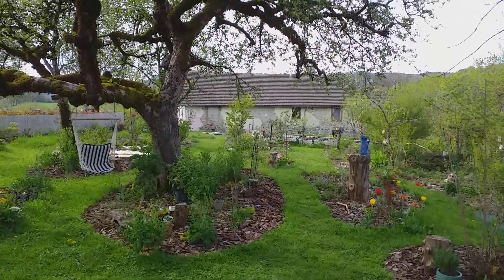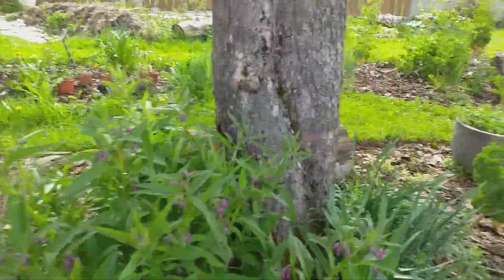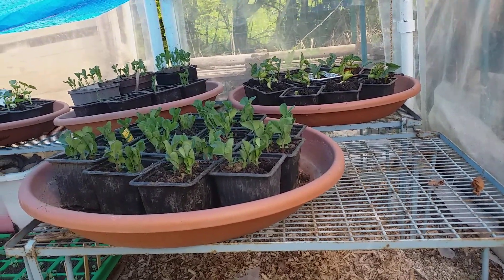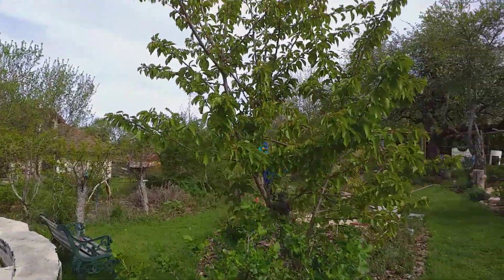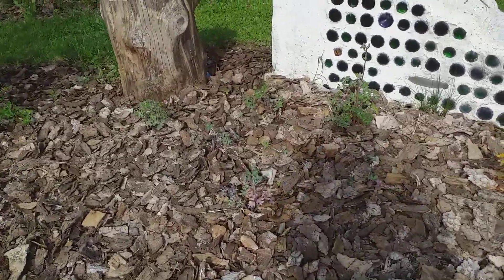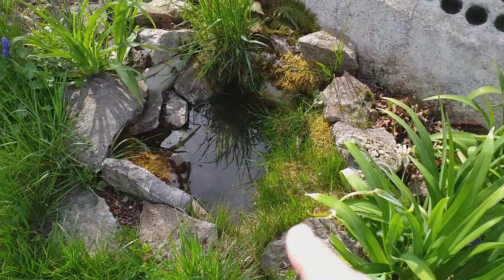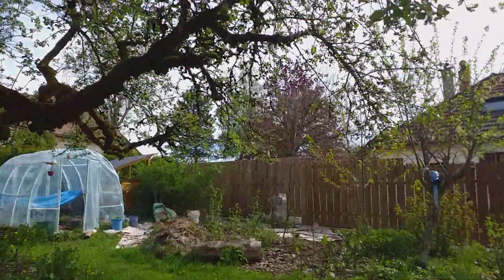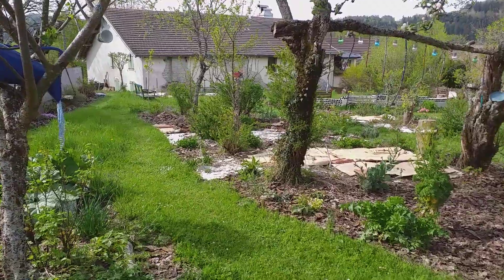Forest, semi wild garden, Jura, France, update end April 2022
In the space of three weeks the garden has changed from tentative spring leaves to full on blossom and green. The garden is full of life and I smile at the new growth and amount of food we are producing.